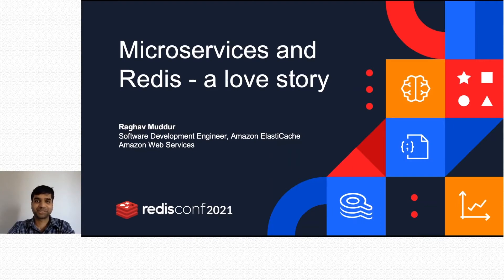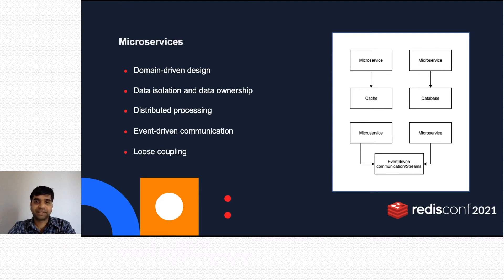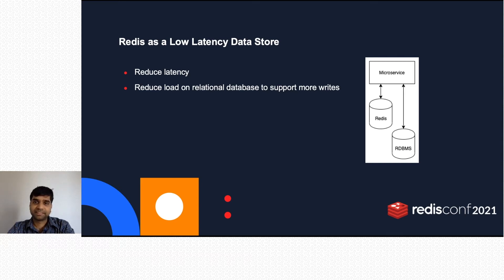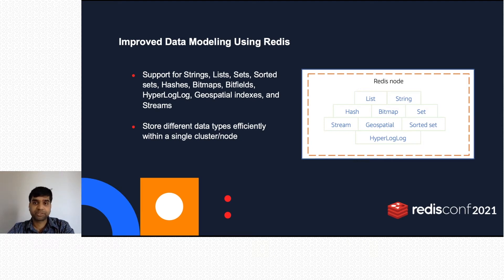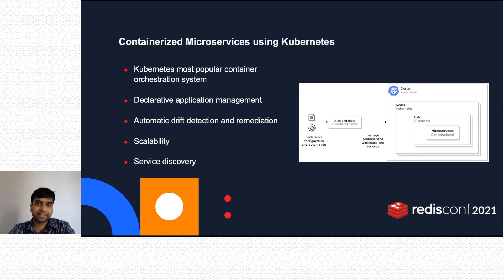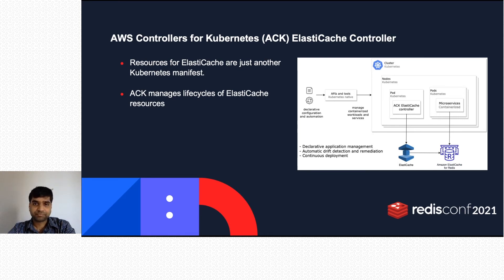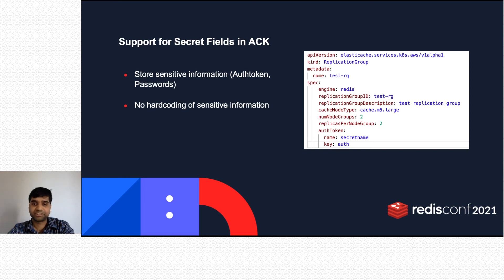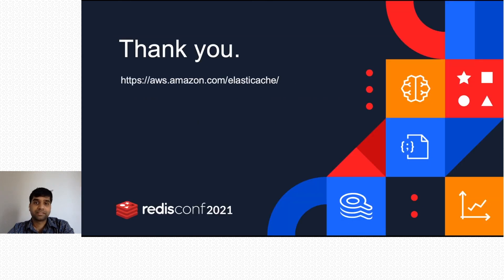Redis Conf 2021: Microservices and Redis – A love story, AWS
RedisConf 2021
Speaker: Raghav Muddur
Track: Build with Redis
Everyone knows that Redis is the world’s most loved database. Thanks to the cloud, it's never been easier to develop and maintain scalable applications. New cloud-native technologies such as containers and Kubernetes are becoming the de-facto tools for building the next generation of services that can run anywhere. Join AWS experts as they cover why Redis is such a great fit for building microservices architectures and how easy it is to mix managed and self-hosted applications with service operators. Plus, dive into AWS Controllers for Kubernetes (ACK) and check out demos of connecting the magic together.